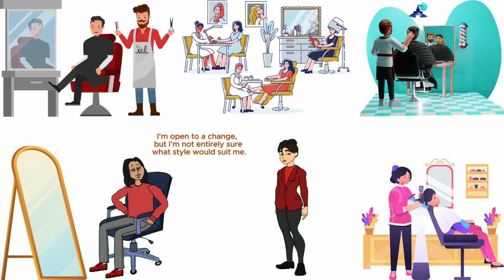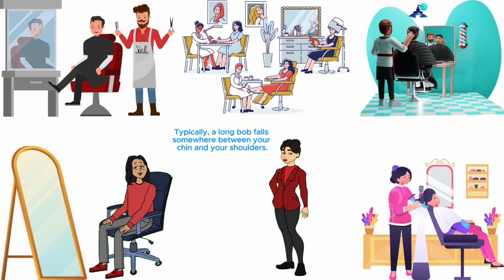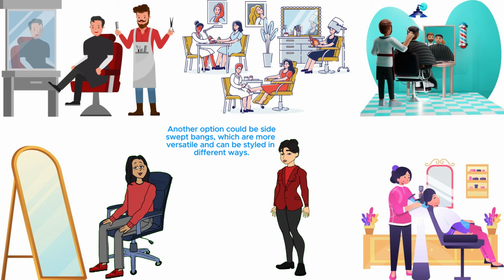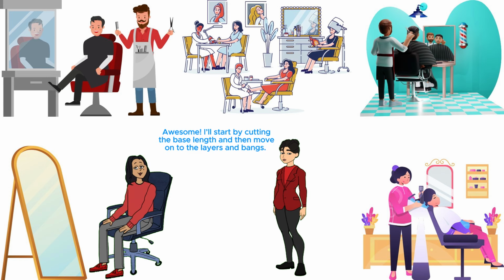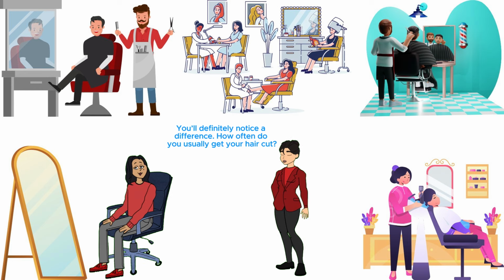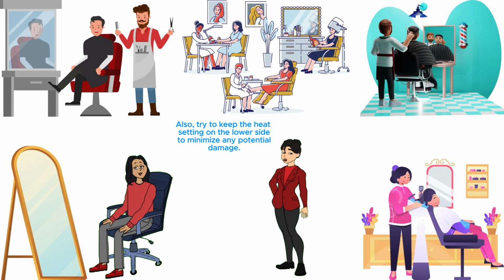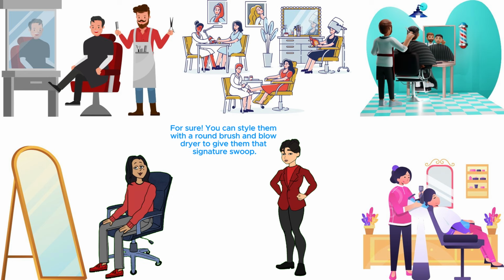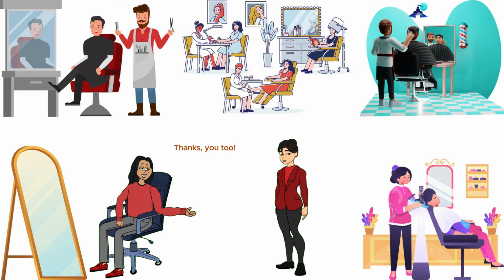English Speaking Practice ( At Hair Salon) | English Conversation | Improve Your English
In this video, you will watch and listen an English Speaking Practice (At Hair Salon). help you build confidence and fluency in English conversation. Practice with us to build your confidence and fluency in speaking English
Join us and start speaking English more confidently today!